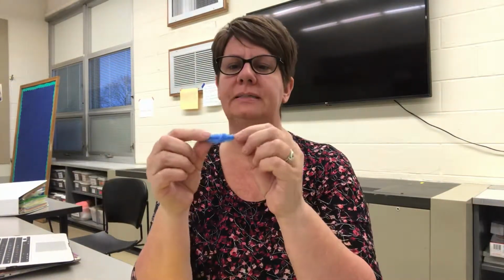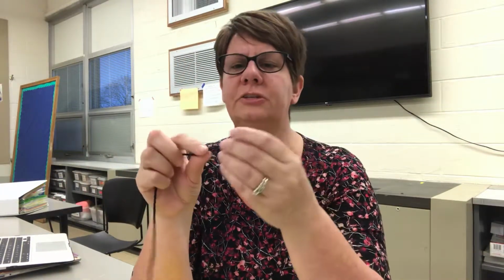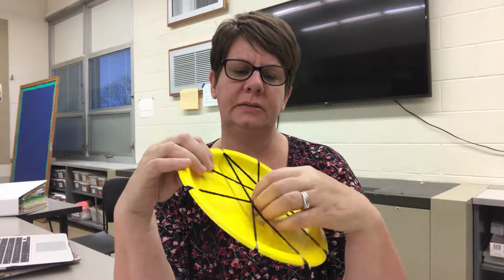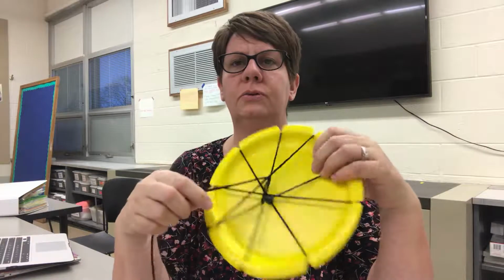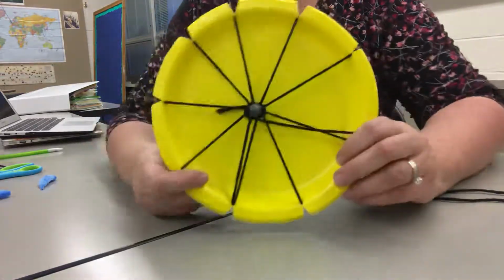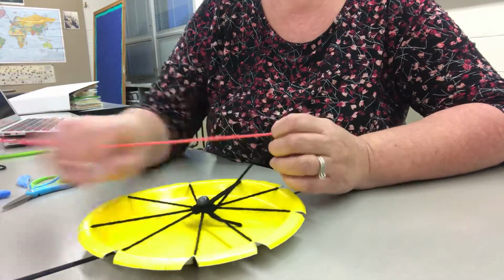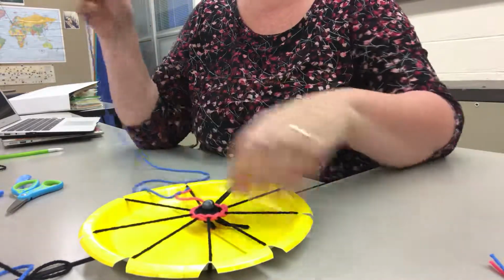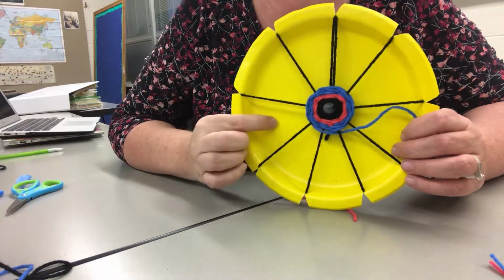Paper Plate Weaving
Art for Elementary School Teachers